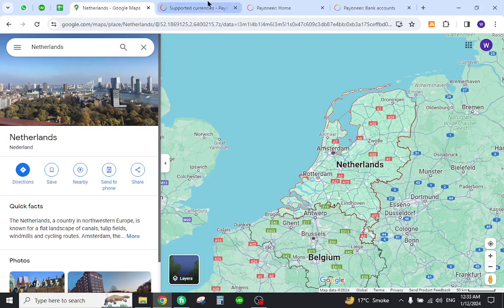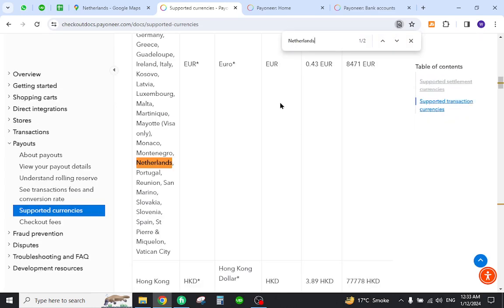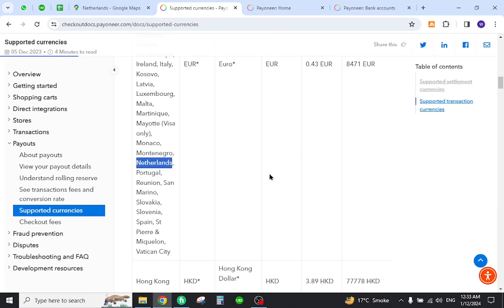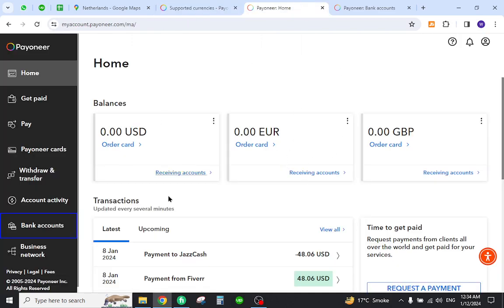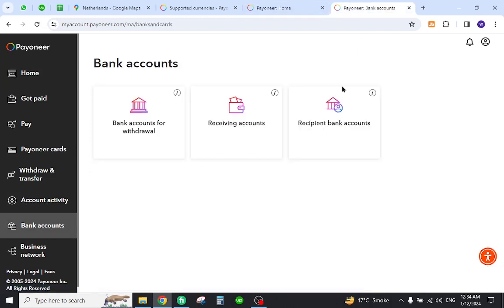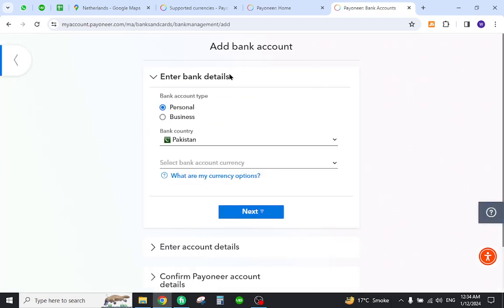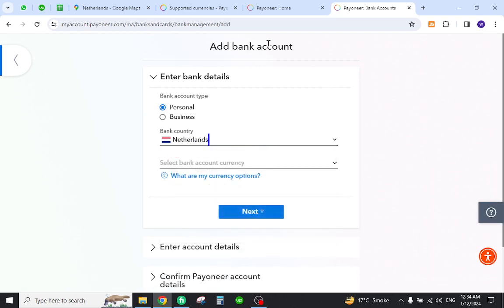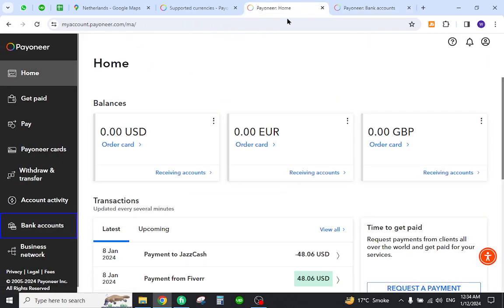✅ How To Transfer Money From Payonner Account to Netherlands Bank Account (Full Guide)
How To Transfer Money From Payoneer Account to Netherlands Bank Account (Full Guide)

Embark on a seamless international money transfer journey with our comprehensive guide on transferring funds from your Payoneer account to a Netherlands bank account. This step-by-step tutorial equips you with the knowledge and tips needed for a secure and efficient financial transaction.

Key Highlights:
- In-depth guide on transferring money from Payoneer to a Netherlands bank account
- Proven tips and strategies to optimize the transfer process for efficiency and cost-effectiveness
- Addressing common challenges to ensure a smooth money transfer experience

Empower yourself with the expertise to manage cross-border financial transactions effectively. Watch now to learn how to transfer funds confidently to a Netherlands bank account.